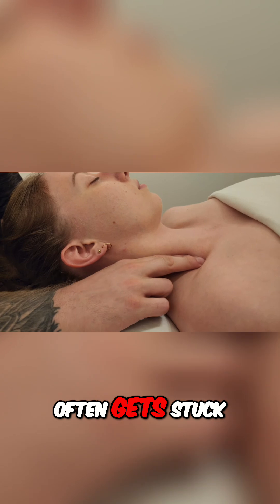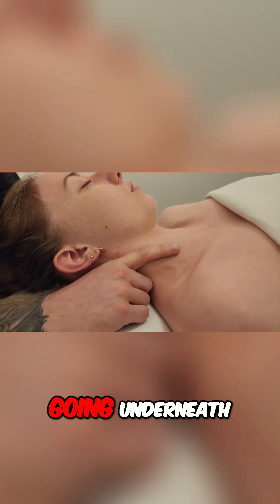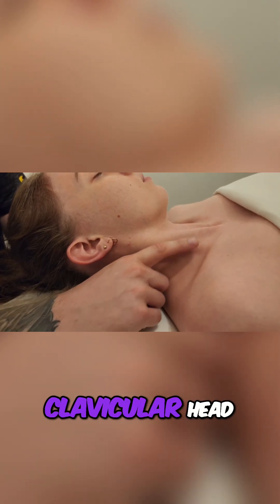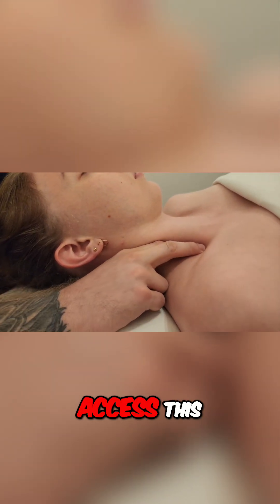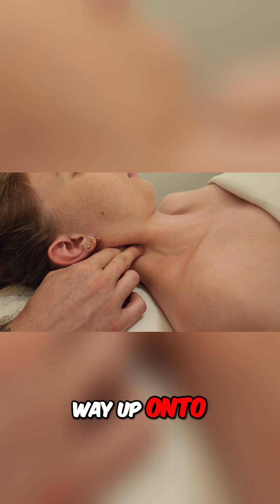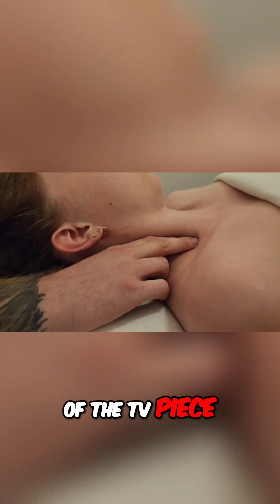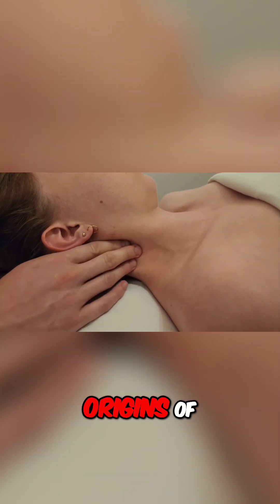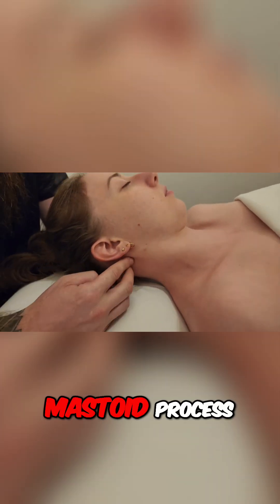Scalene Muscle Anatomy: Landmark, Palpation & Brachial Plexus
In this 60-second RMT Short, you’ll learn how to landmark and palpate the anterior, middle, and posterior scalenes using the lateral border of the sternocleidomastoid (SCM) as your guide—and understand their close relationship to the brachial plexus. Master this essential neck assessment technique to improve cervical spine mobility and reduce nerve-entrapment risks.

“Did you know tight scalenes contribute to up to 64% of neck pain and tension headaches?”

What You’ll Learn:
1️⃣ Have your client lift their head to define the SCM’s clavicular head
2️⃣ Place your finger along the lateral SCM border
3️⃣ Instruct them to relax their head and gently push up to locate the anterior scalene belly
4️⃣ Trace the muscle belly to the anterior transverse processes (C3–C6 anterior tubercles)
5️⃣ Note the scalene origins behind the clavicle and their proximity to the brachial plexus

Use this tip to:
– Increase palpation precision
– Optimize cervical spine assessments
– Prevent brachial plexus entrapment

Stop playing hide-and-seek with your scalenes—find them on the first try!

👇 Comment your go-to scalene palpation hack below!